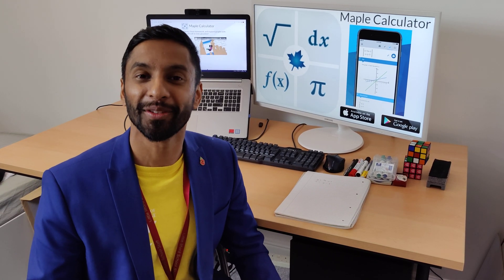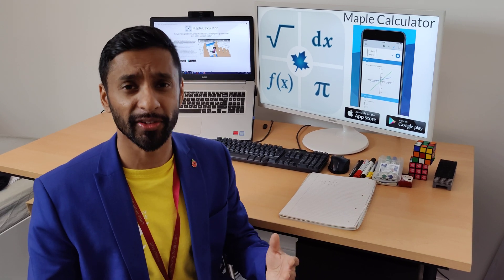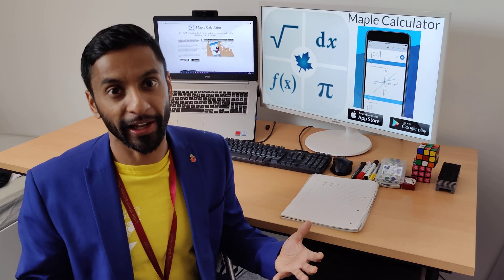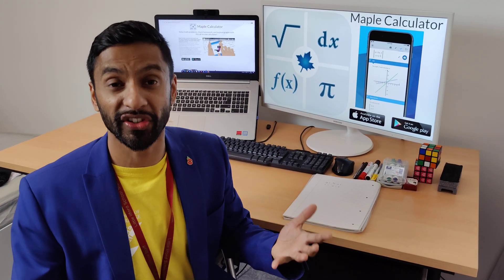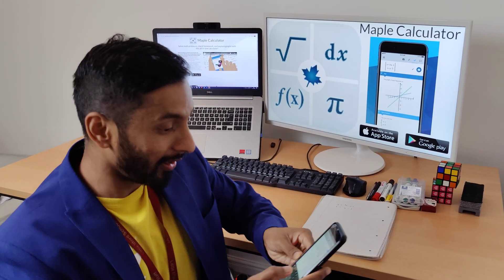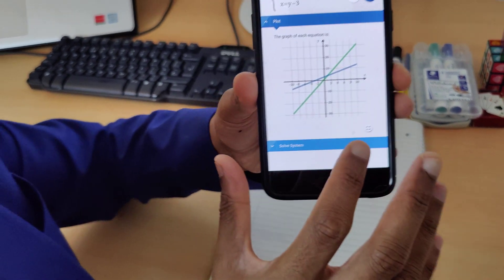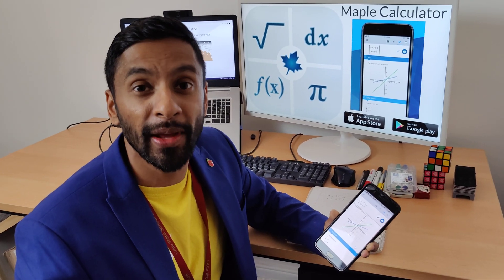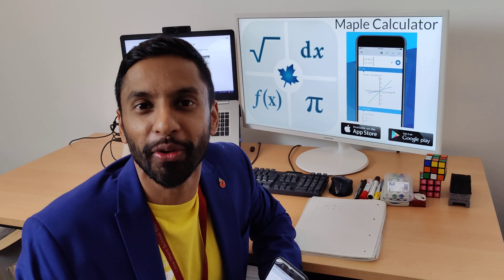Get help with your maths with the use of a helpful app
Are you a parent looking to support your child with their maths? Are you a maths student at school, college or university? Try downloading the Maple Calculator onto your phone/computer and let me know how you get on with the Maple Calculator in the comments below!

My name is Mr Bobby Seagull and I'm a school maths teacher. You can download the Maple Calculator app for free from Google Play and the App store.

You can follow Bobby on Facebook, Twitter and Instagram @Bobby_Seagull